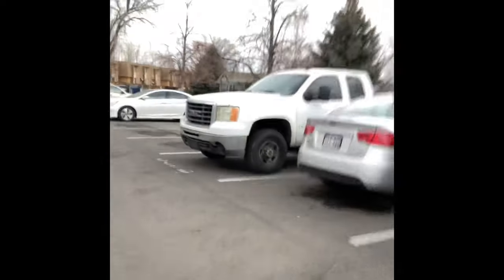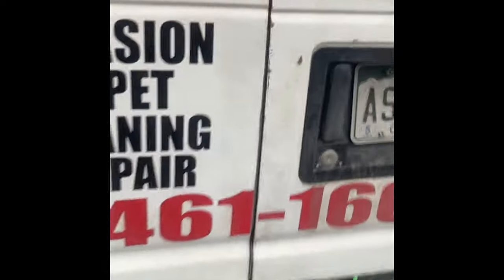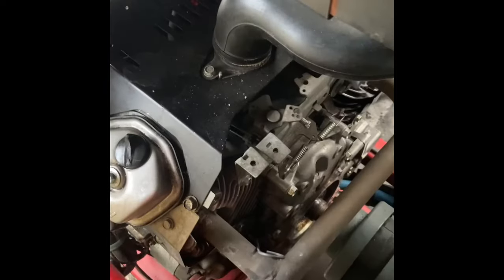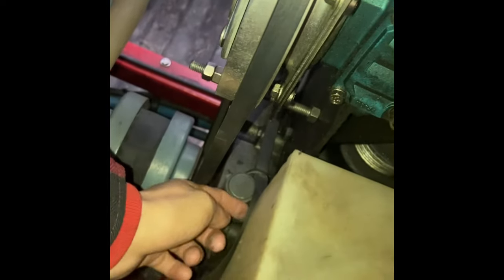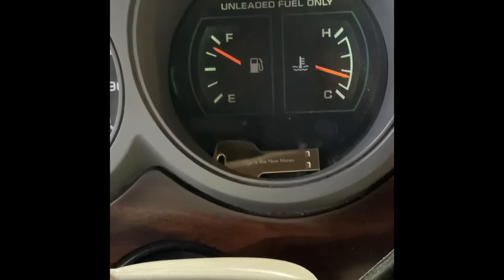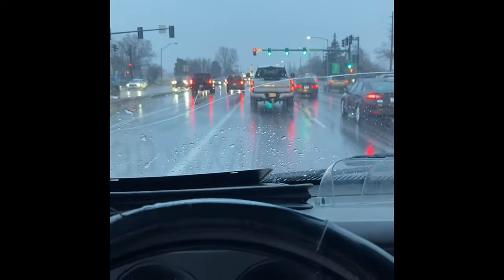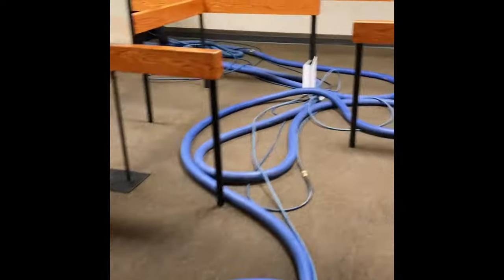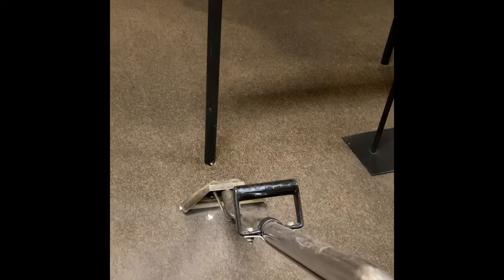Cleaning a dirty famous restaurant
This day we went to Colorado Springs like we do every other week , a hour and a half drive from Thornton. We always return back home around 4am tired but ready for the next day 😎😄